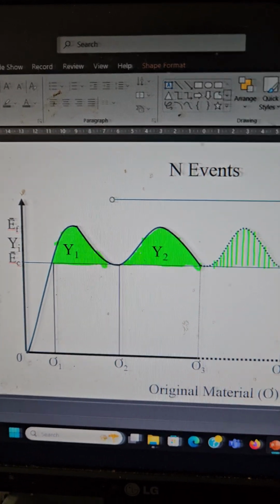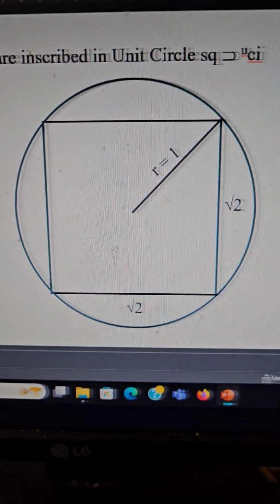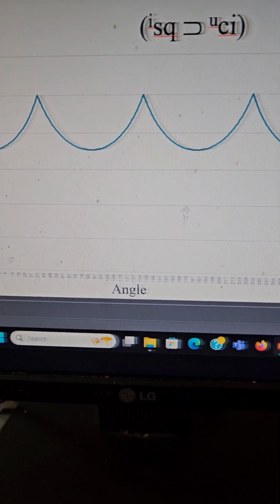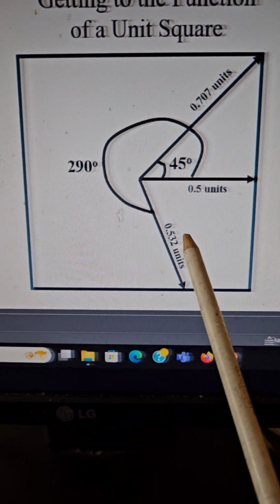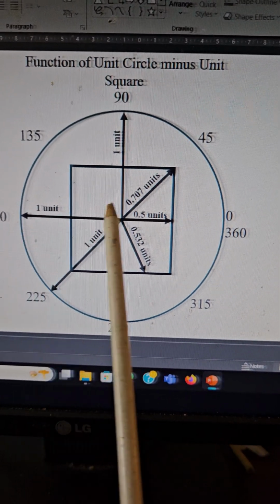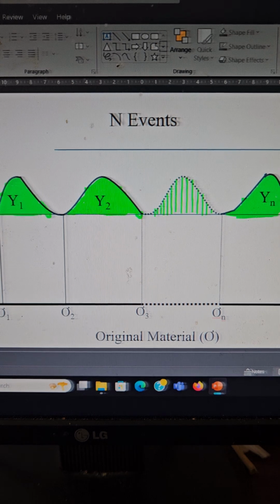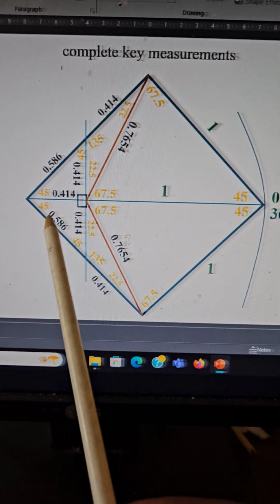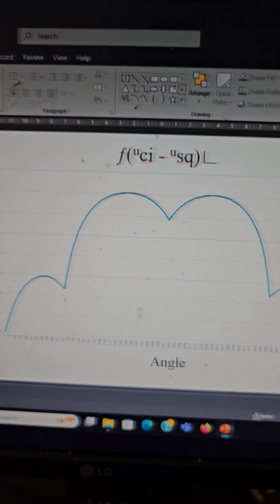Mathematics for Pre Big Bang Events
Magnetism organizes into a wave no matter the interference pattern. This means it is most efficient way to travel, there must be something finer.
Particles are all made up of the same stuff. We need maths that explains how this same stuff becomes particles.
This maths has to be invented as these functions do not exist.